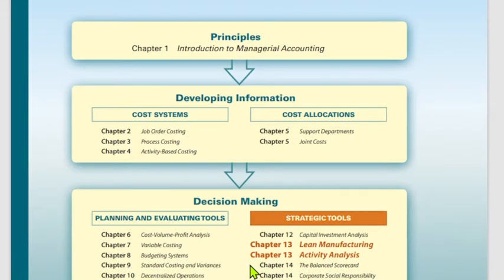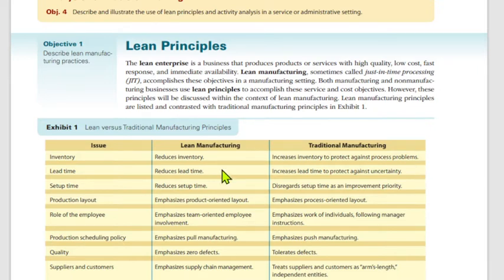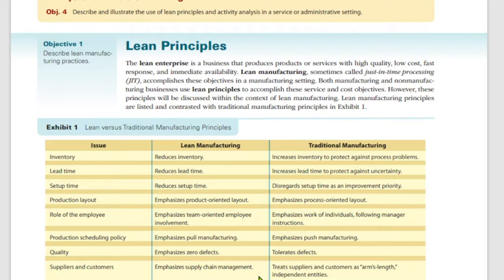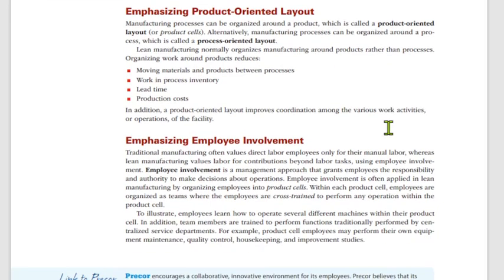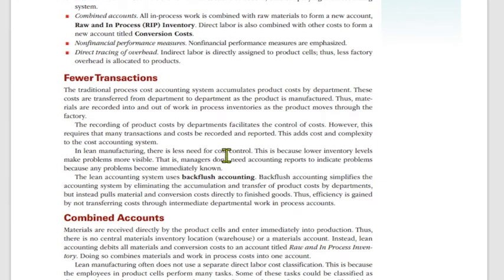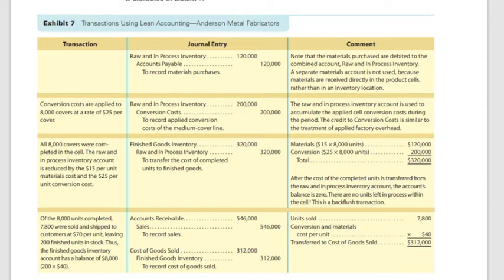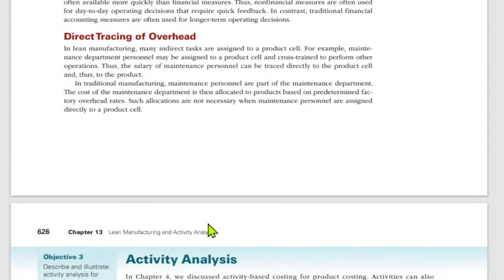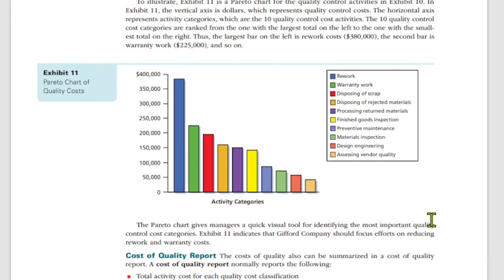Lean Manufacturing & Activity Analysis | MAS